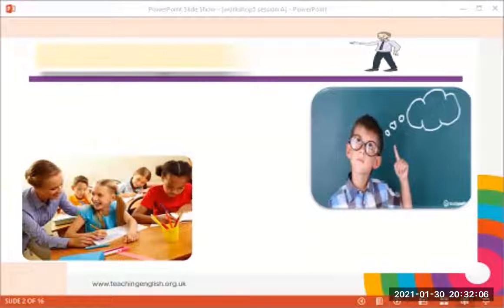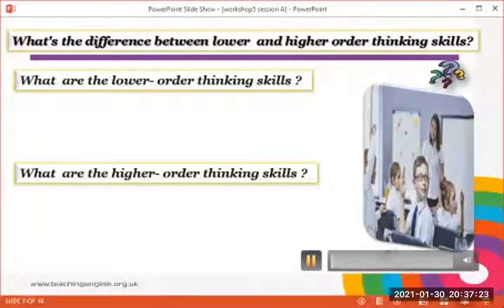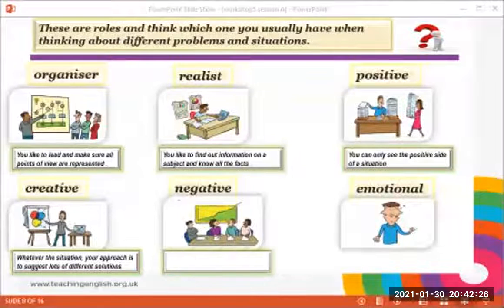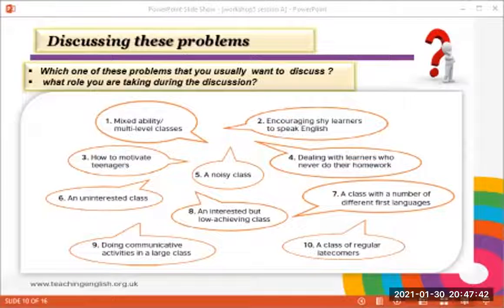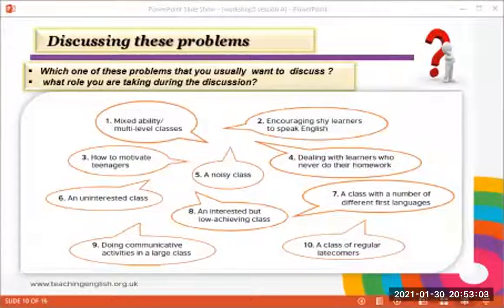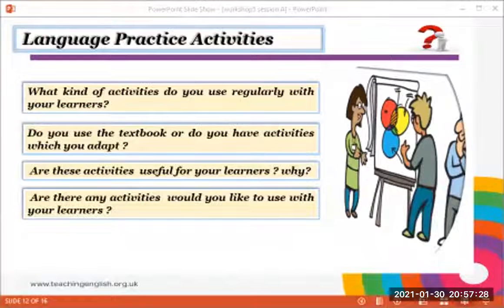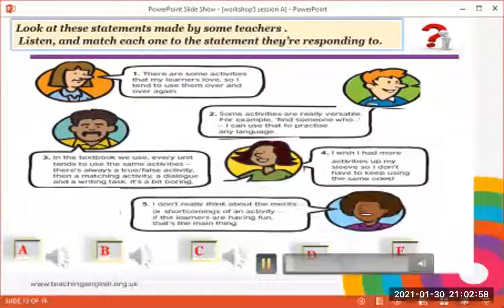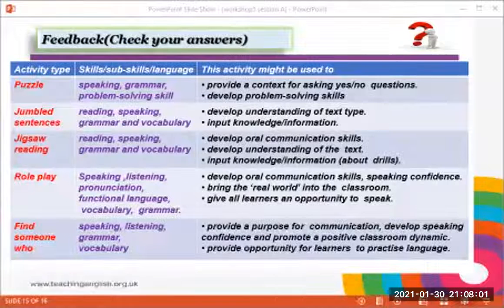workshop )5) session(A)